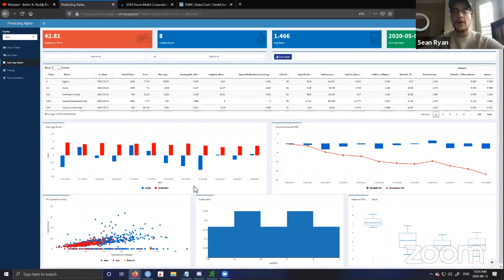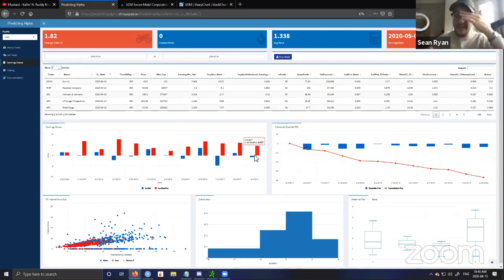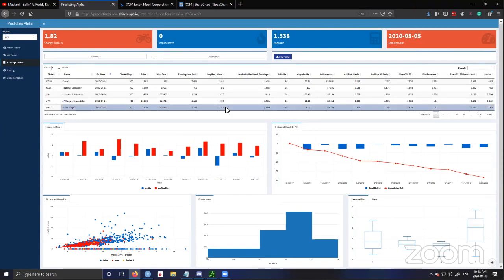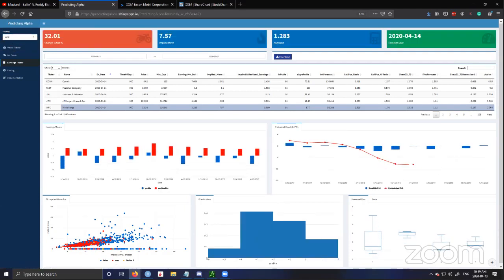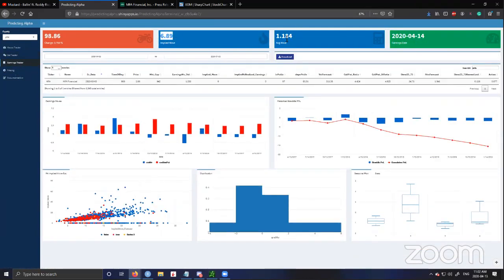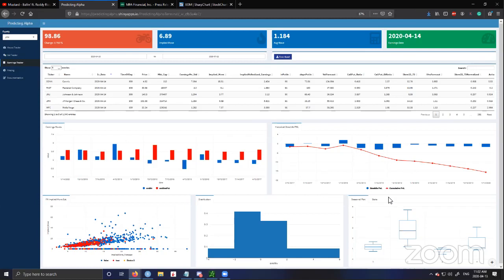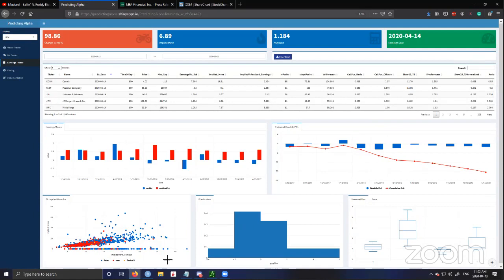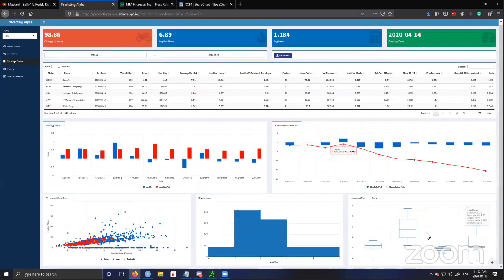Live Options Trading - Analyzing Earnings Events